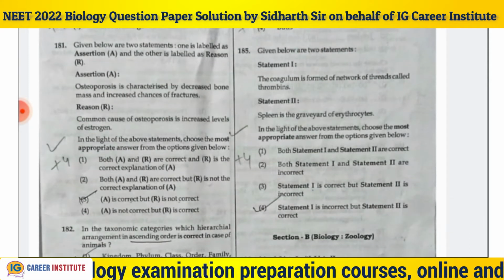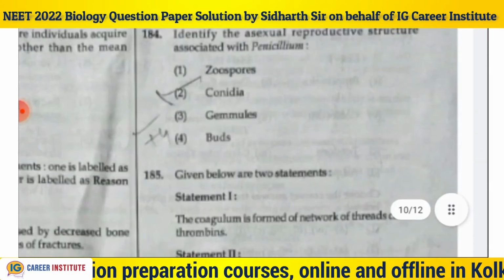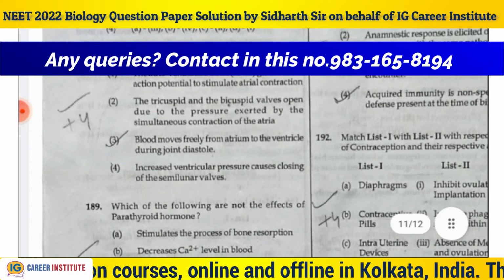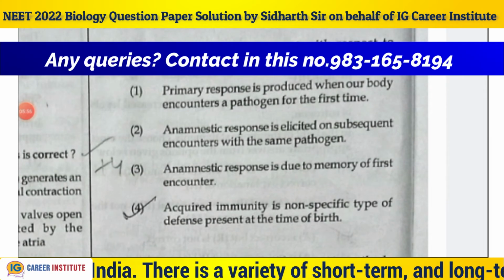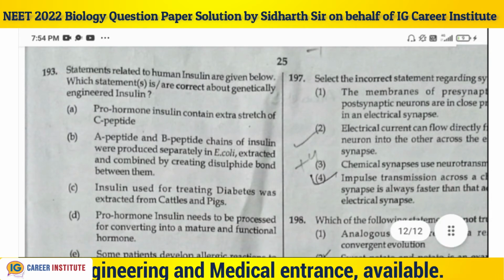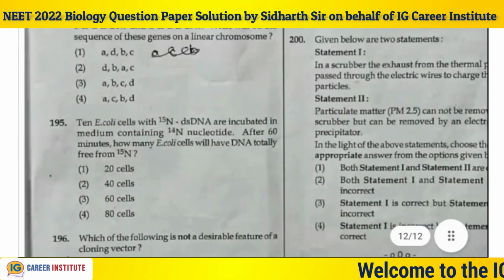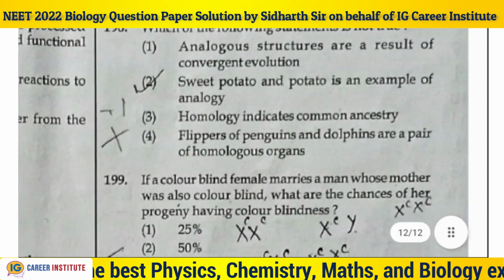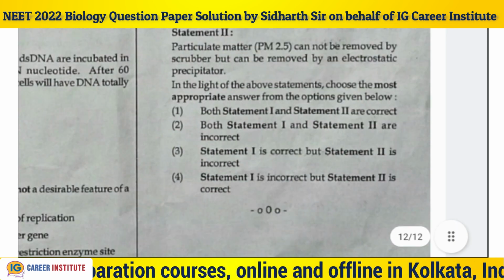Best NEET Preparation Class at Khardah in Kolkata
Dear NEET Aspirants,
IG Career Institute presents you the Complete paper solution of Biology by our Subject Expert named Sidharth Sir. This video( Part 4) covers the solutions to questions from 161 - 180 asked in the NEET 2022 examination in BIology.
Our Mission NEET 2023 will commence from 7th August 2022 on Sunday. Catch us soon.